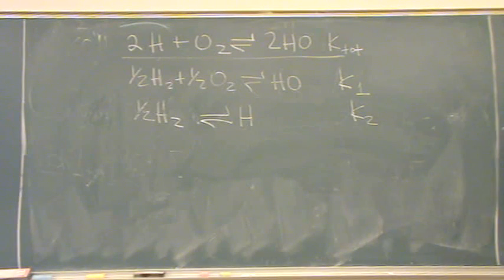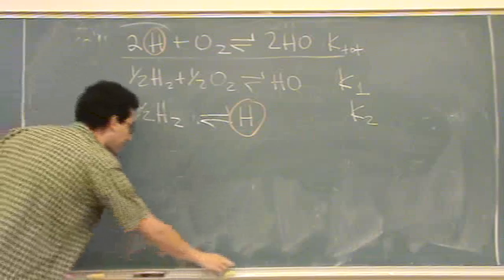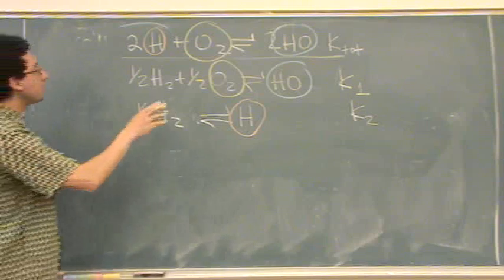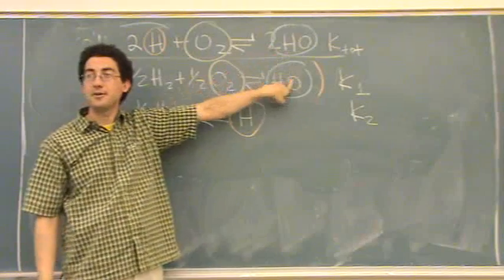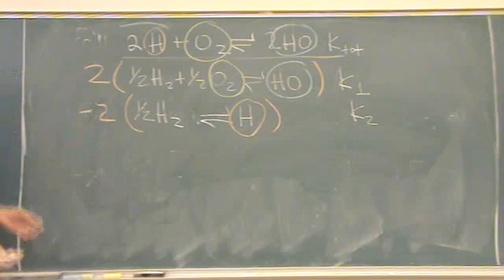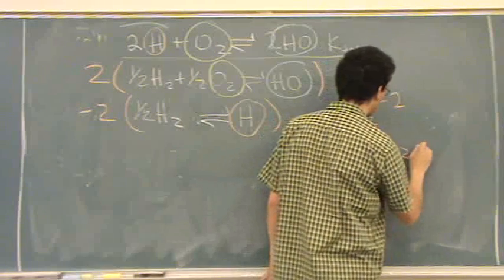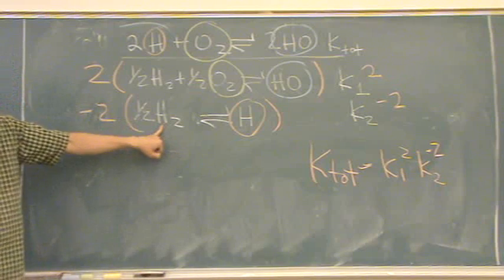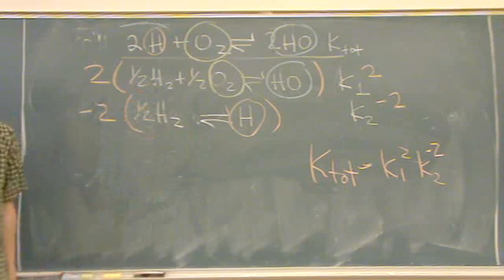Hess Law for K 3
Using Hess' law to determine K, the equilibrium constant, for a series of simultaneous reactions.